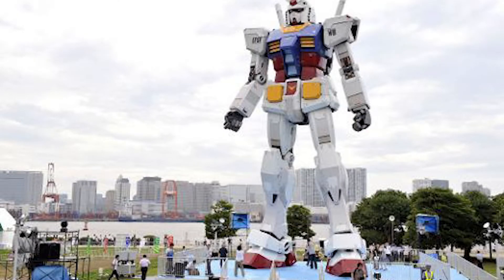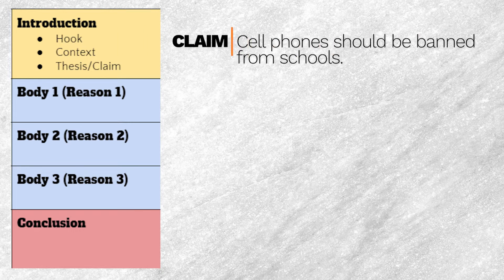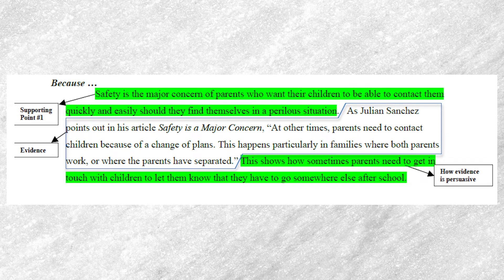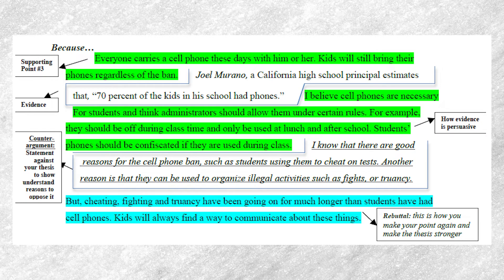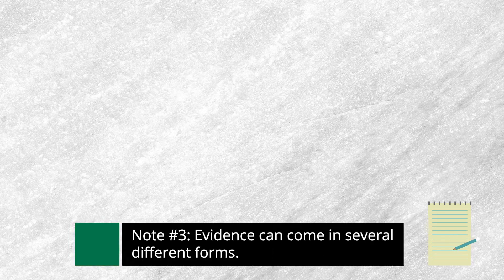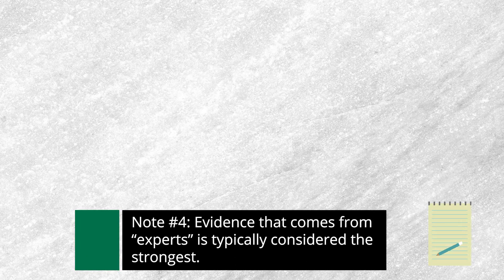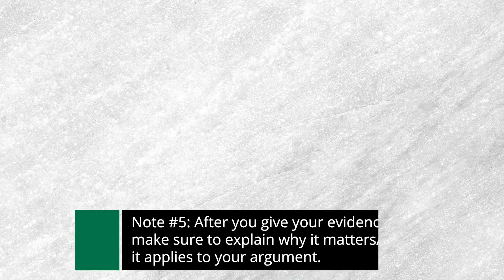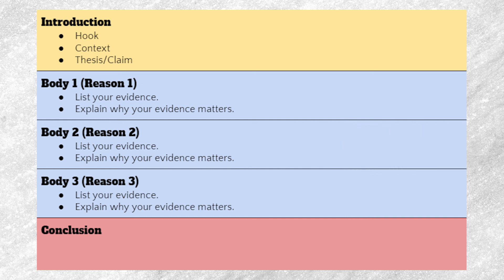Argumentative Writing || Writing the Body Paragraphs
In this video, we'll look at writing the body of an argumentative essay.

- Miramare x Clément Matrat – Drowsy Town
- Provided by Lofi Records